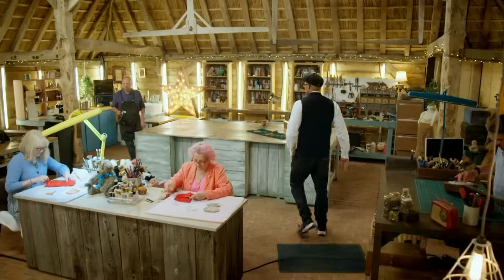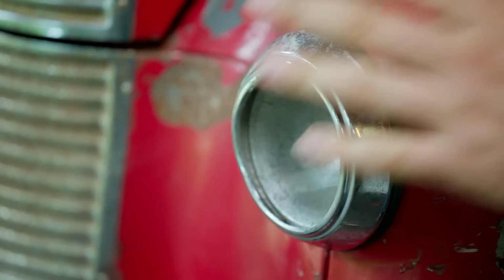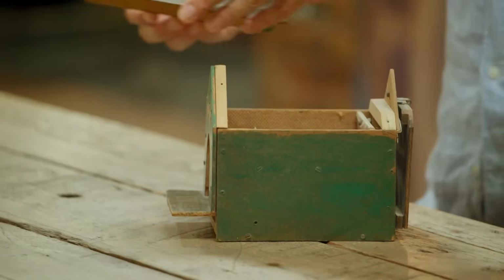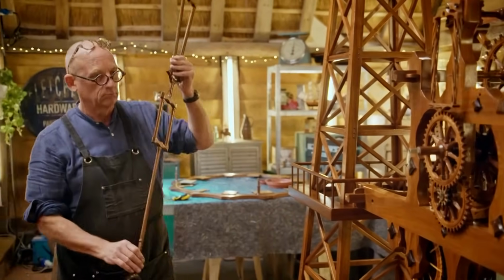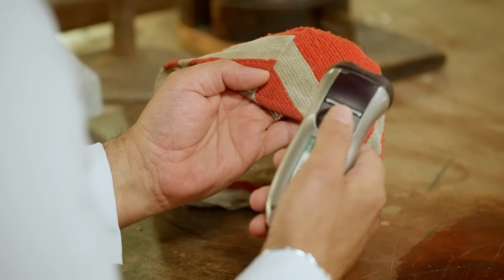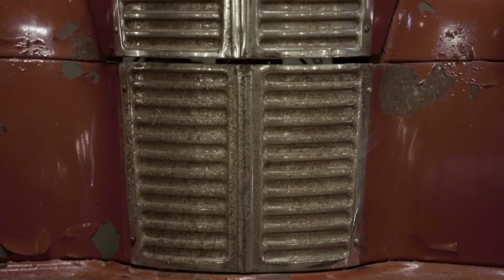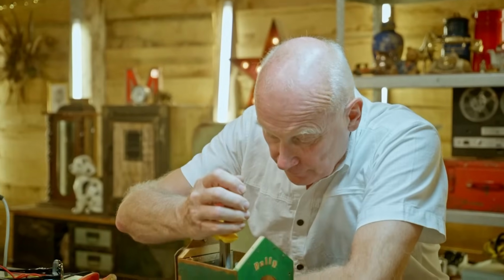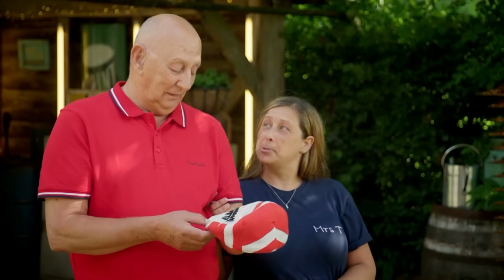Season 7 Episode 41 | The Repair Shop (Full Episode)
The first arrival at the barn is a unique challenge for horologist Steve Fletcher - the largest time-piece he's ever attempted to restore at the barn. This horological wonder was designed and built by Monica Norton's father, Ron, a cabinet manufacturer by trade but who had always dreamed of building wooden clocks. This huge example, standing nearly 3 metres tall, took thousands of hours to make and was built for a display at the World Trade Centre in Dallas. The over 30 years ago,  the clock was taken apart, packed away in huge crates and shipped back to the UK, it hasn't been seen working since. Now Monica and her husband Andrew want to revive Ron's legacy and donate the clock to a museum for all to see. For this monumental task and with hundreds of individual wooden pieces to check, clean and restore before he can even attempt to get the clock ticking again, Steve calls in the help of his apprentice and son, 21 year old Fred.

Next to arrive at the barn, another mammoth project but on a smaller scale, this time for metal worker Dominic Chinea. Father and son Ol and Nathan Gynn have a rusty childhood treasure that was once the pride and joy of Nathan and his older brother Marcus. This iconic Austin J40 toy pedal car was originally built in a factory in Wales as part of a scheme to employ ex-miners incapacitated by lung disease, and became one of the most desirable toys of their time. After the death of his older brother, Marcus, five year ago Nathan would like to revive their prized pedal car for his own two sons who are the same age as when Ol first gave it to them. But it will need a full service, respray and more than a bit of body work from Dom to get it back on the road.

Finally, avid football fan Peter Whiting and his daughter Angela have a tricky task for master hatter Jayesh. Peter is a lifelong Rotherham United fan and for at least the last thirty years has taken the same cap to every game he's been to. Peter's love of the game has rubbed off on the rest of his family and his daughters and grandson and they go together as much as they can. Sadly the cap is on it's last legs, suffering from it's years out on the terraces in all weathers, and with it also being something of a lucky mascot for Peter it's not just the responsibility of reviving the headwear that Jayesh has in his hands but also the fortunes of Rotherham United!

If you love The Repair Shop, check out The Bidding Room 📺

🎟️ The Repair Shop is going on tour across the UK!